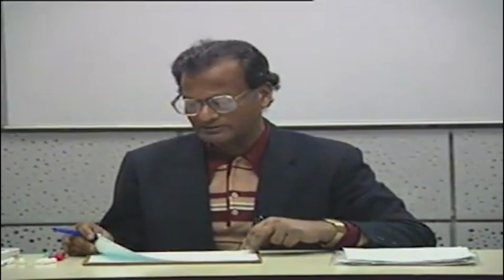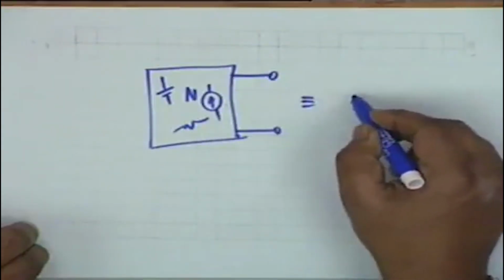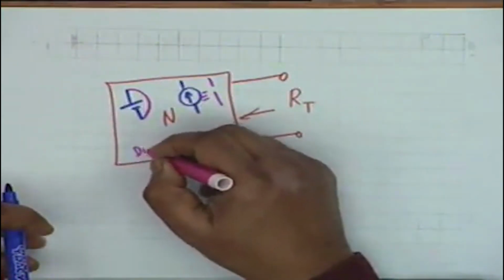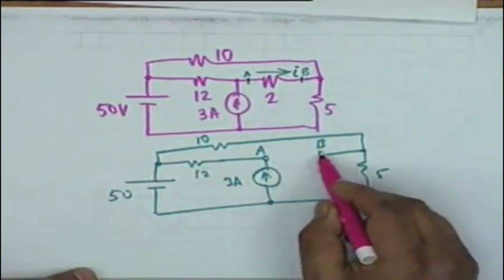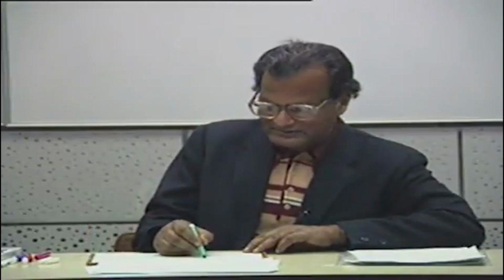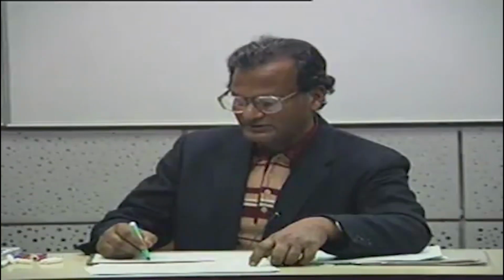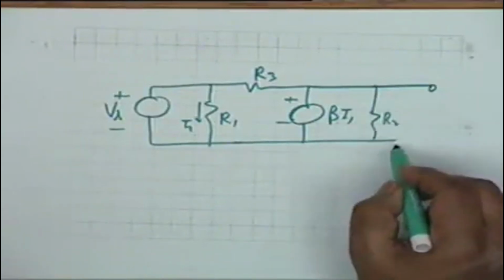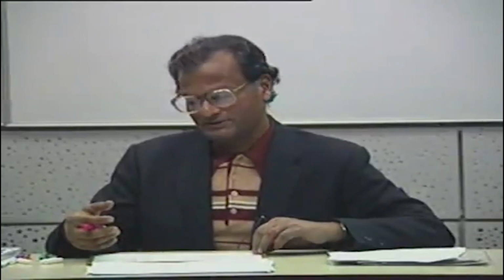Networks Theorems ( Thevenins_ Nortons )